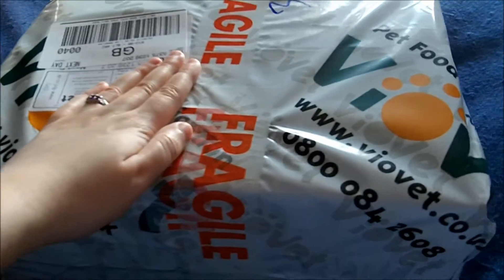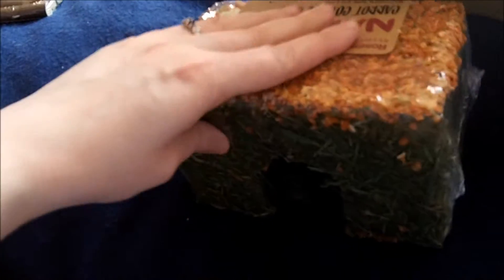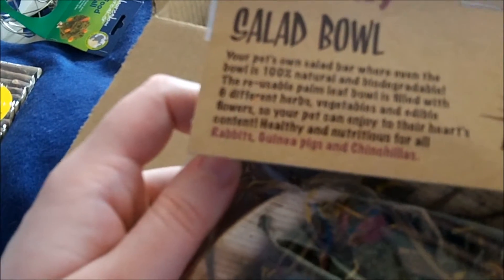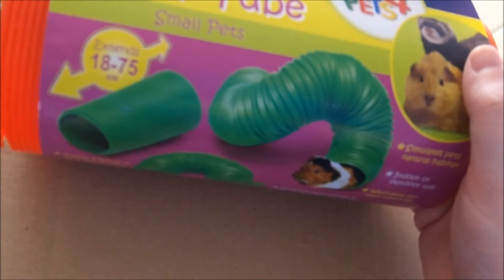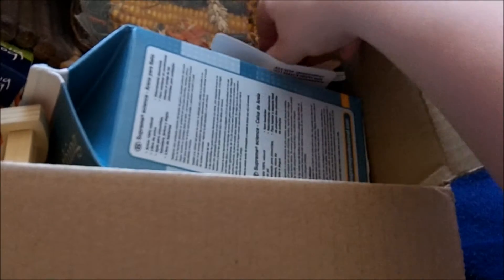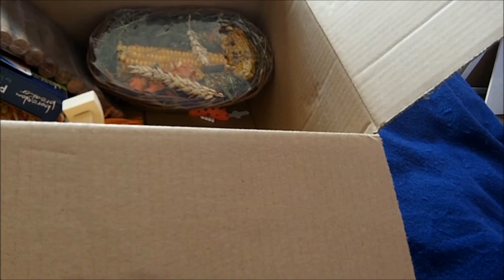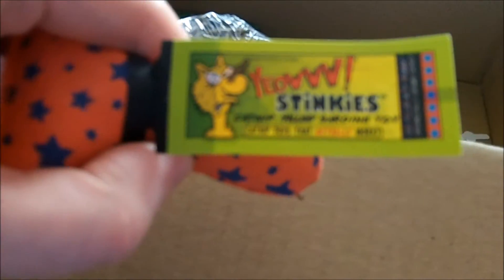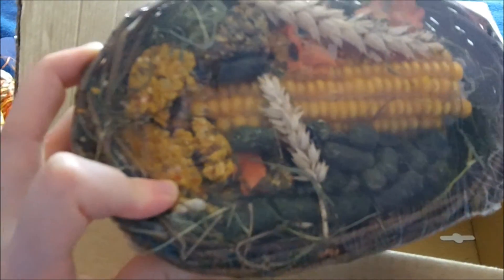Viovet Haul :D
I got quite a lot, I didn't realise how few hamster toys I had left :(.